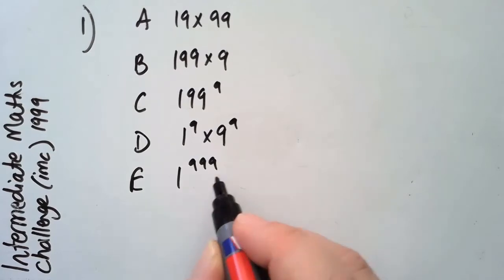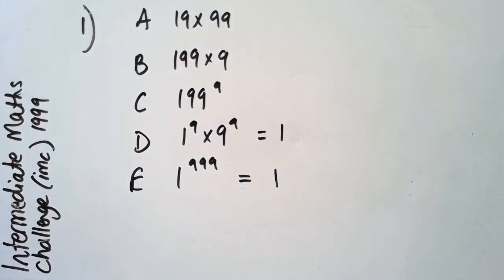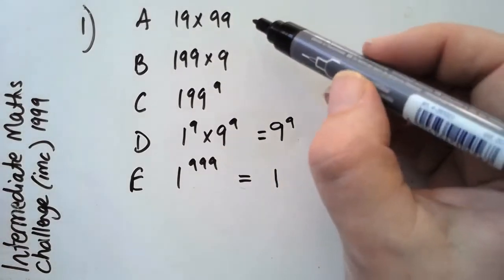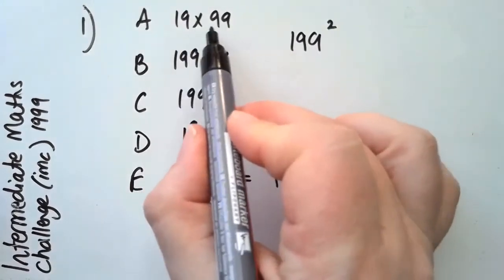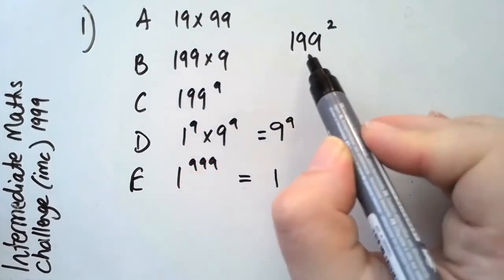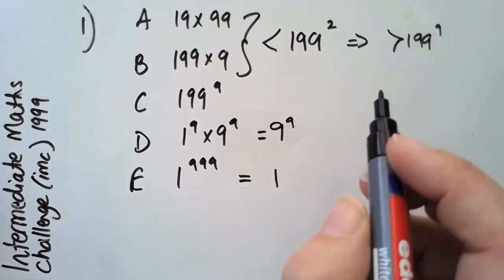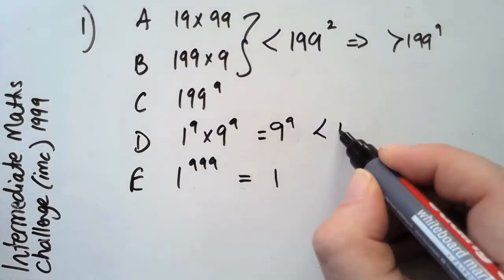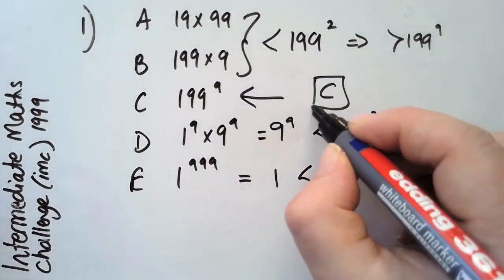Mrs J - IMC 1999 Qu1